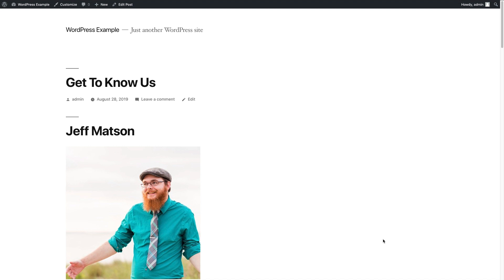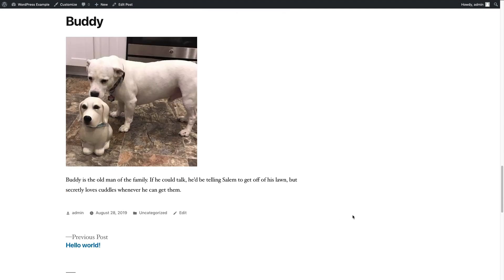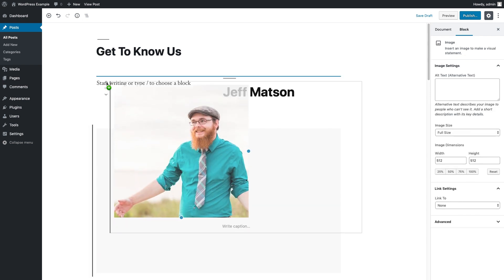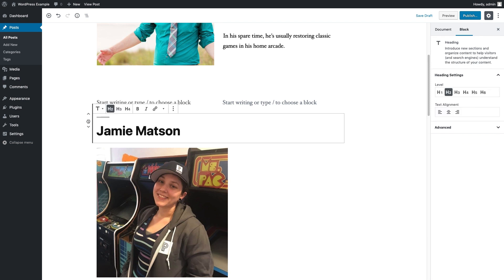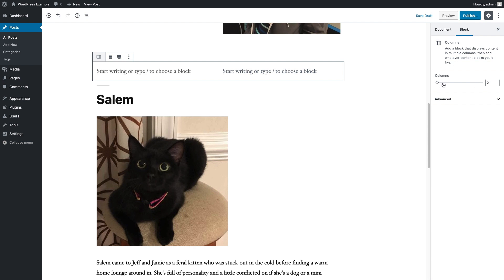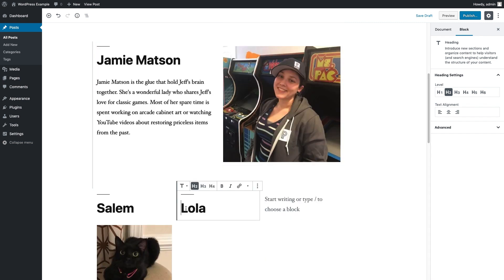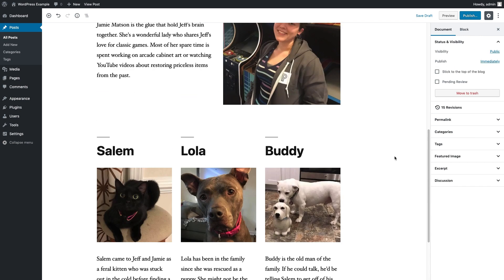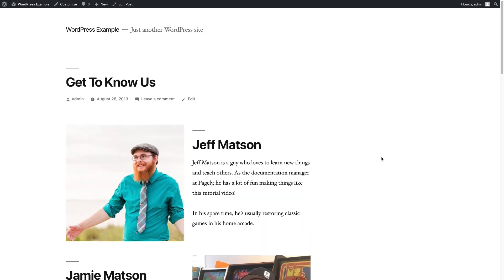How to Create Columns in WordPress Using Gutenberg Blocks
Here's a quick walkthrough on how to use columns within the Gutenburg editor for WordPress, as part of the 'How to Create Columns in WordPress' tutorial: